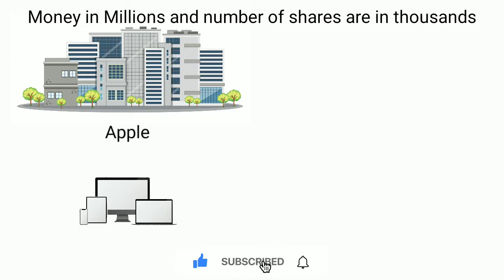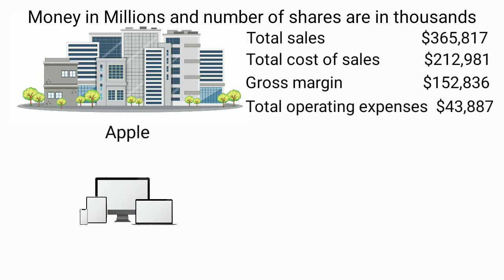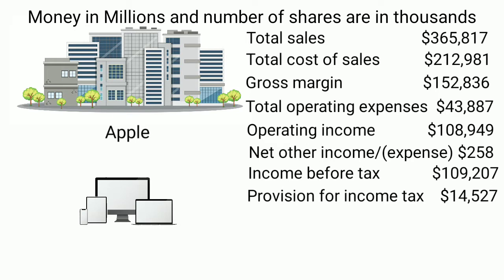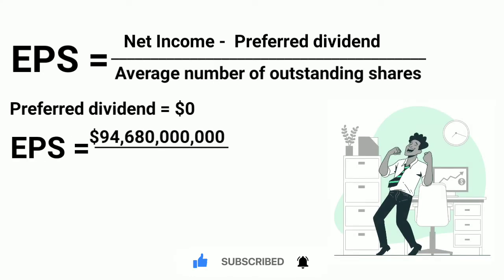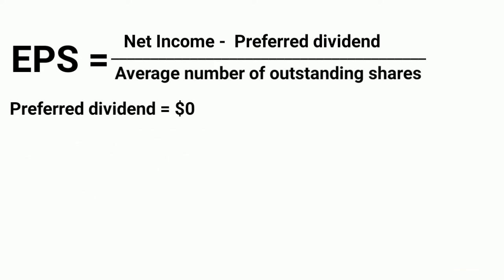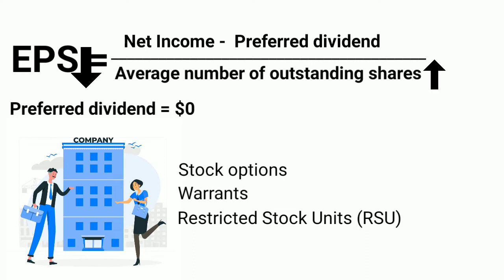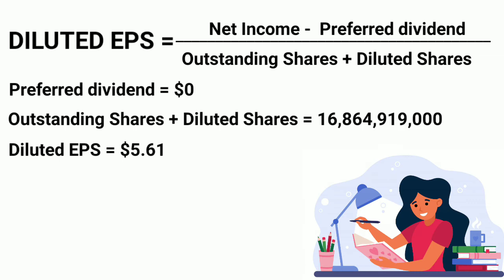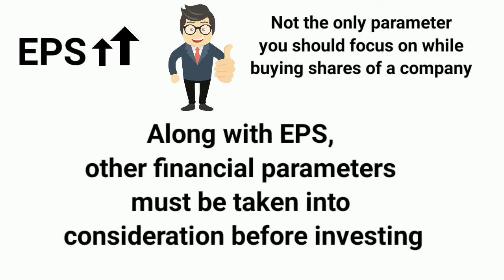EPS | EPS explained with an example | EPS of a stock | EPS stock market | Earnings Per Share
This video explains EPS (Earnings Per share) of a stock with the help of an example. After watching this video you will have a better understanding of EPS. The example of Apple stock is used in this video. The formula for calculating EPS is discussed. Basic EPS and Diluted EPS are explained. Factors which influence the EPS are discussed. The aim of this video is to help viewers to understand EPS which will help them to read financial statements of companies, which will make them better stock market investors.

0:00 What is EPS and how to calculate it?
1:35 EPS formula (Basic EPS)
2:12 Factors affecting EPS
2:36 Diluted EPS explaination and formula
3:07 Conclusion